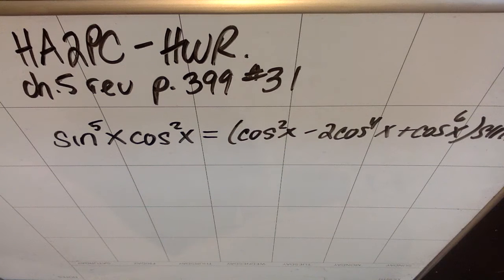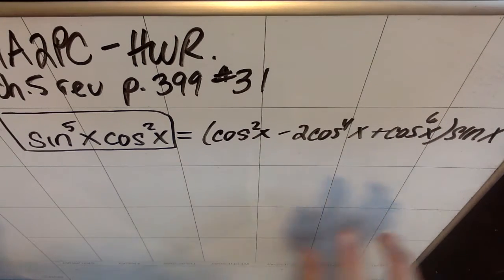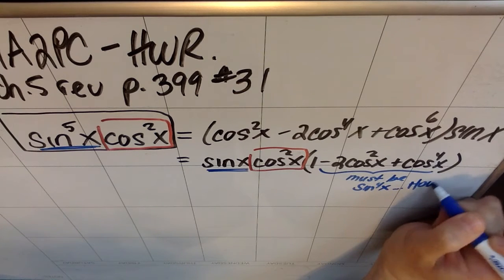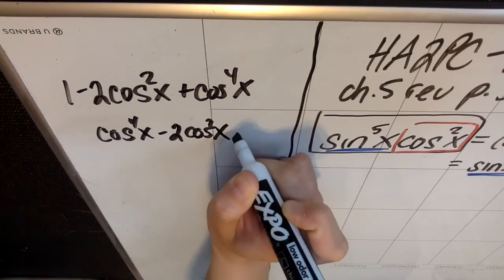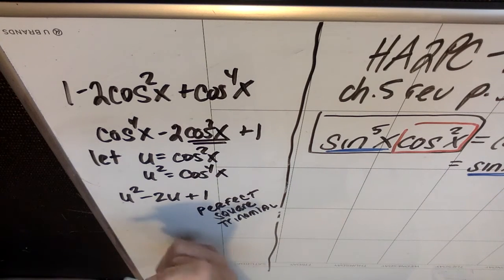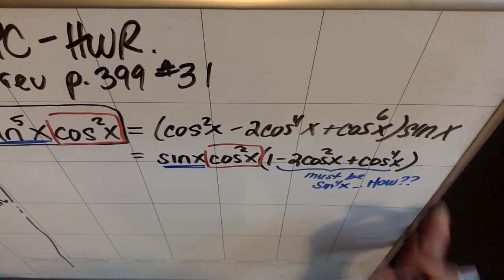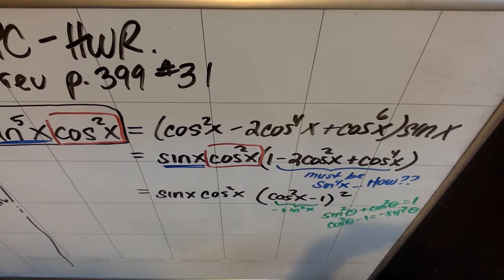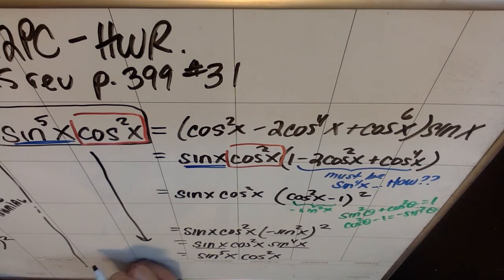HA2PC: Ch.5 Review HW p.399 #31 (Covid-19 HW)